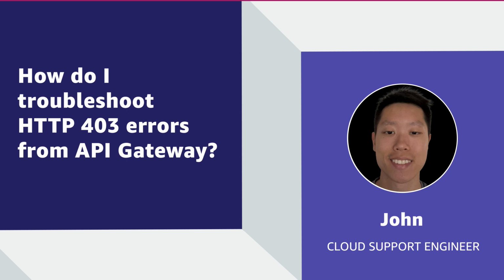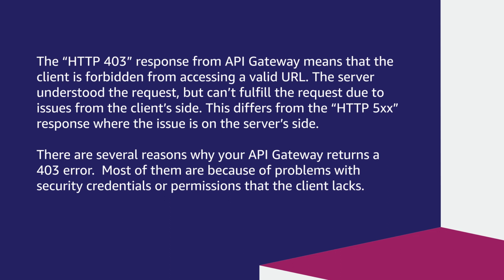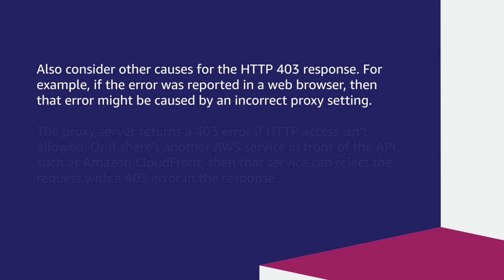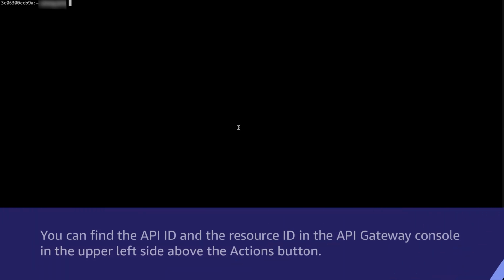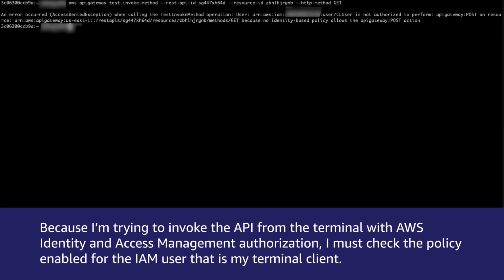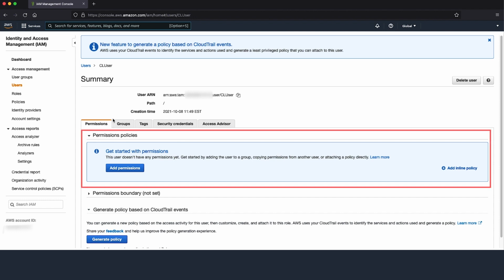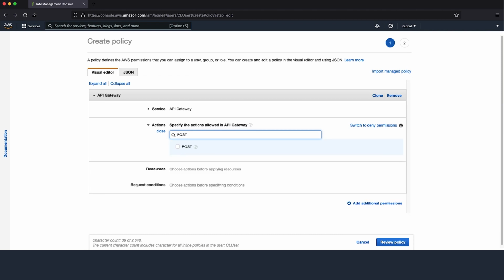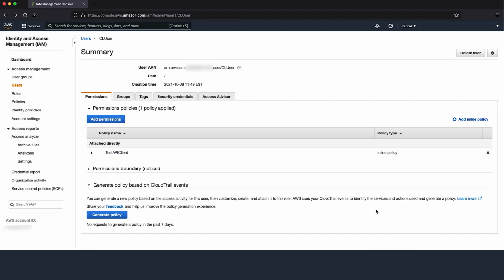How do I troubleshoot HTTP 403 errors from API Gateway?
For more details see the Knowledge Center article with this video

0:00 Intro
0:25 Starting notes
0:57 Reasons for 403 Errors
1:43 Test API on CLI
2:24 Check policy enabled for IAM user
3:35 Invoke API again
3:55 Ending